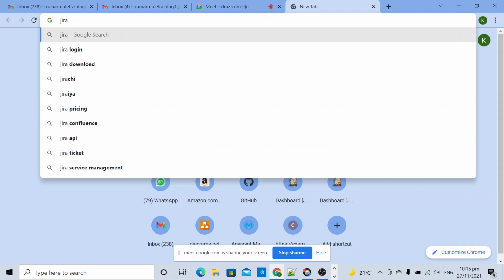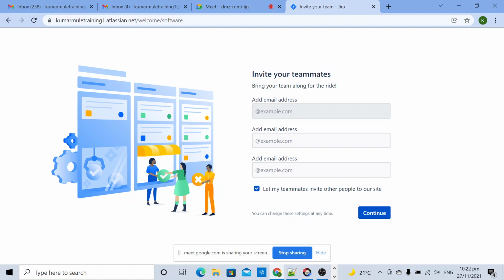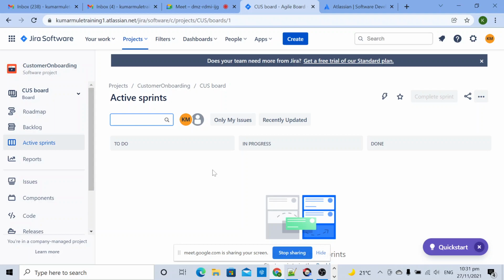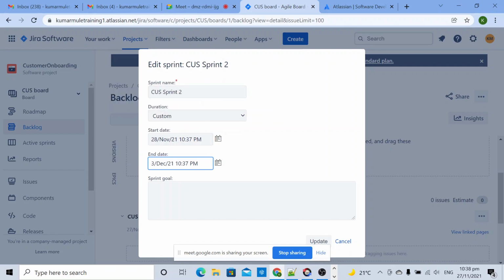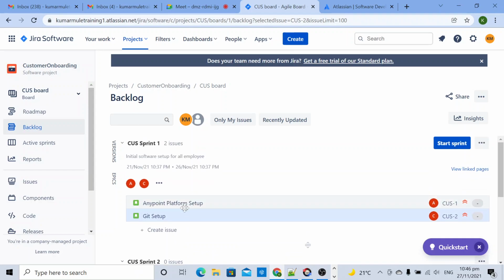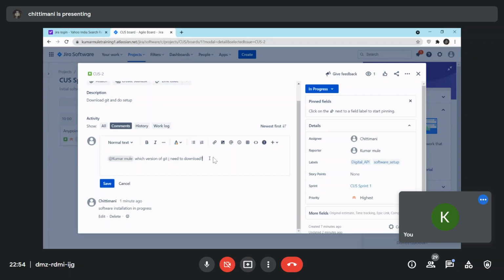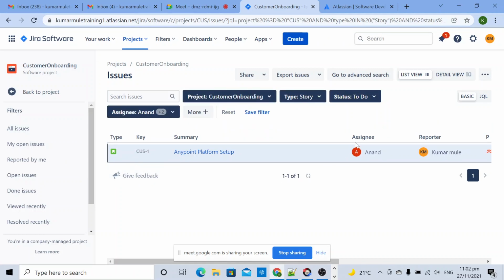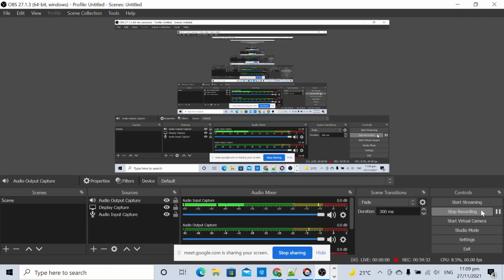MULESOFT PROJECT -:- SESSION-07 -:- CUSTOMER MODULE -:- MULESOFT REALTIME PROJECT